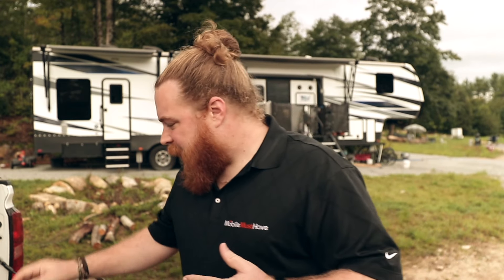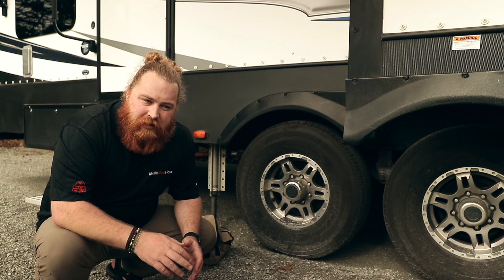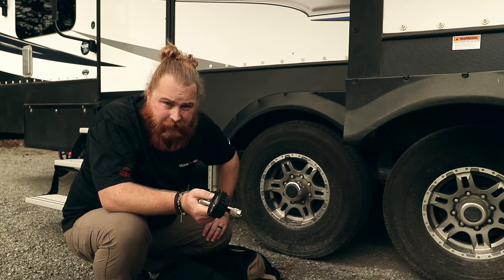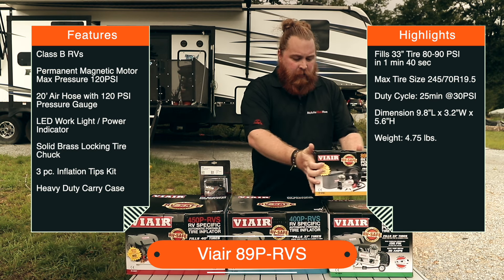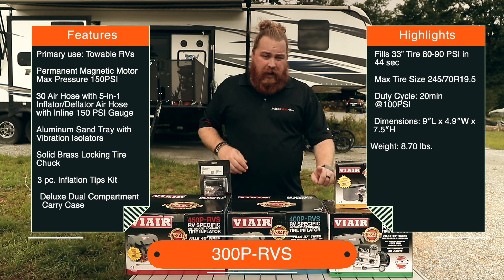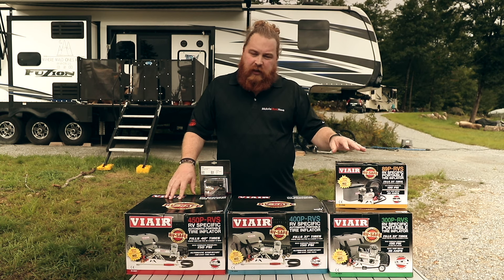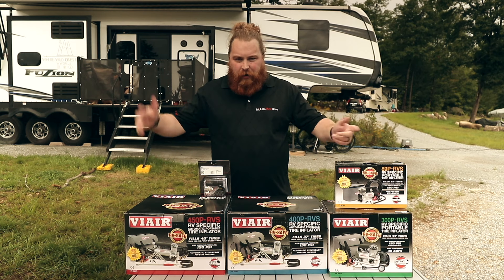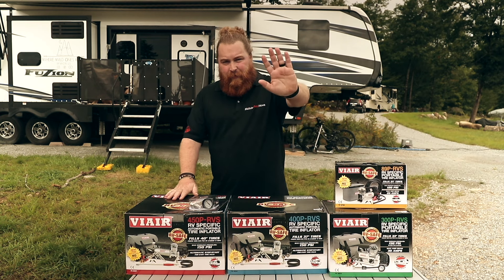VIAIR Inflation Units Overview - Product Launch!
We are excited to be adding new products to our store! The VIAIR Inflation system!  This video does a high-level overview of each of the main units, but for more on each one, check out the unboxings!

View the product line up here!

Timeline:
0:00 - Intro
0:48 - Overview
3:15 - 89P-RVS
4:06 - 300P-RVS
4:42 - 400P-RVS
4:43 - 450P-RVS
6:52 - Winterization Kit
7:29 - Outro